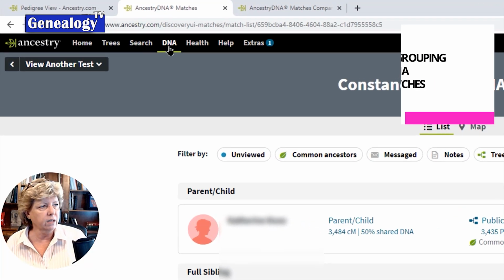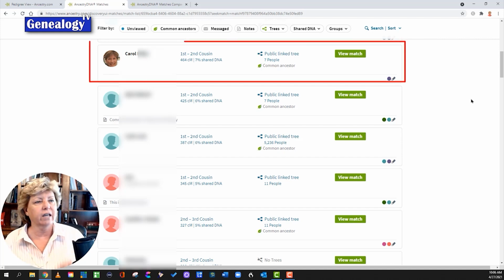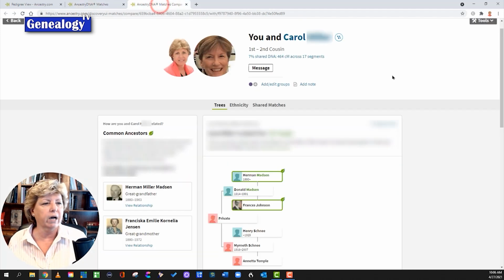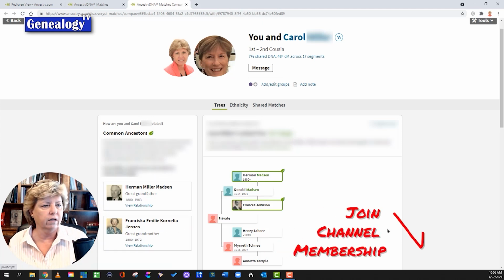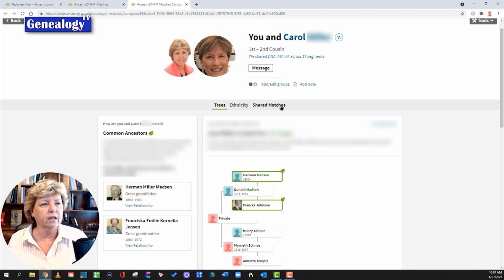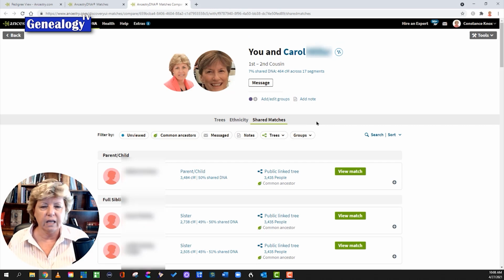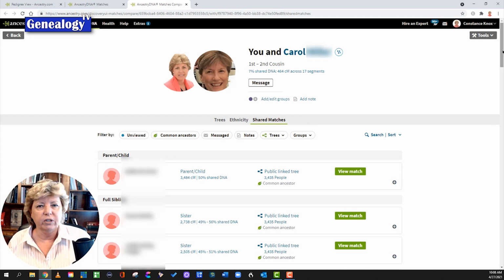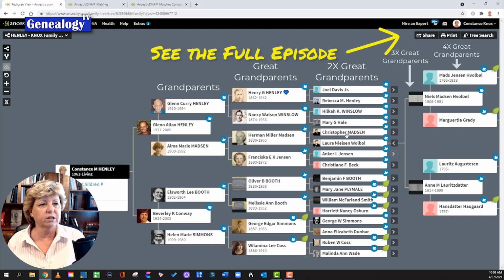Grouping DNA Matches: Shared Matches Tool on AncestryDNA®; Tiny Tip Clip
In this Tiny Tip Clip from a previous episode, I’m grouping DNA matches using the Shared Matches Tool.
This is from the original episode called Grouping DNA Matches on Ancestry; Clarified.

TIMING
0:00 Intro
0:17 Ancestry DNA Matches
0:38 Best Known Cousins
1:13 View your common ancestors
1:55 Ancestry Shared Matches tool
2:23 Midroll
2:34 How are you related?
3:34 Handout info
4:29 Outro

I am a fanatic for genealogy, family history and DNA to research my American ancestors. I create the best free genealogy videos and webinars on YouTube. I teach the genealogy research skills to help you with your family tree and family origins. I am a professional genealogist; I teach research skills and records research. The best videos on “Genealogy TV” (YouTube) are about learning research notes, logs, staying organized, genetic genealogy, finding missing ancestors, and where to find family history records. Learn genealogy for free and how to research on Ancestry.com, FamilySearch.org, MyHeritage.com, FindMyPast.com, FamilyTreeDNA, AncestryDNA, 23andMe, Wiki Tree, Geni, National Genealogical Society, National Archives, National and State Archives, genealogical and historical societies genealogybank.com, Chronicling America, Newspapers.com, Newspaper Archives.com, Fold3, Archive.org, Internet Archive, Wayback Machine, Digital Public Libraries, Google, Google Books, Google News, Facebook genealogy groups, and the very best genealogy websites and resources.
Best YouTubers for genealogy are Genealogy TV (of course), The History Guy, Ancestral Findings, Family History Fanatics, Geneavlogger, Legacy Tree Genealogy, Genealogy TV (of course), Ancestry, FamilySearch, Useful Charts, Dear Myrtle, and 23andMe.